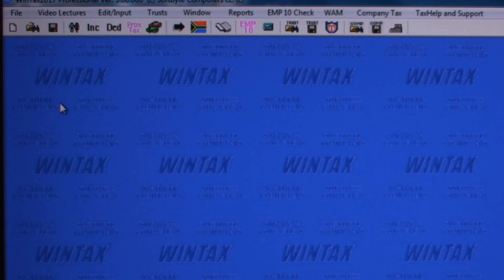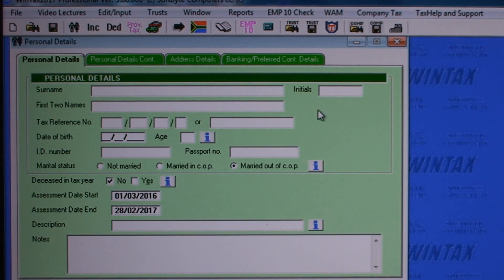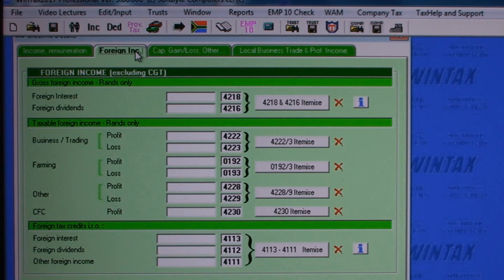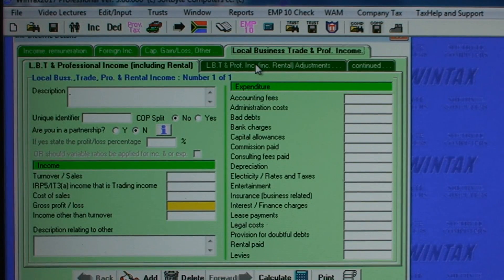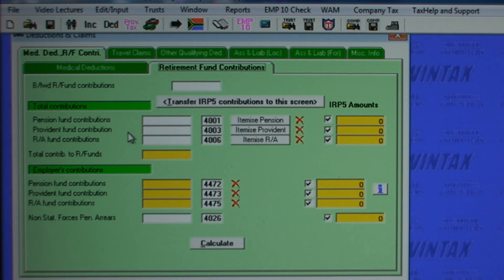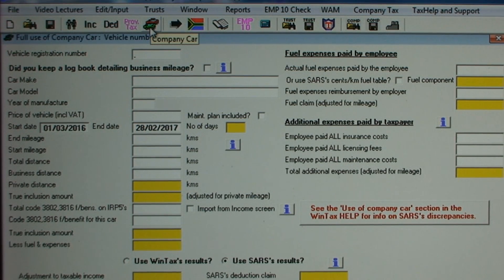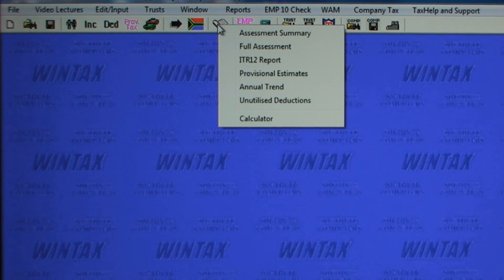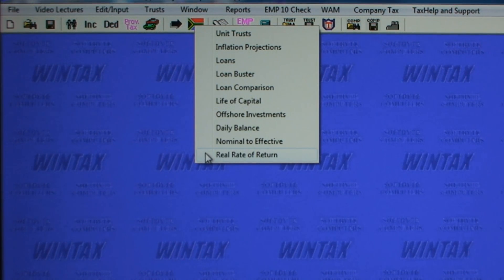How to use WinTax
Navigating your way around WinTax.